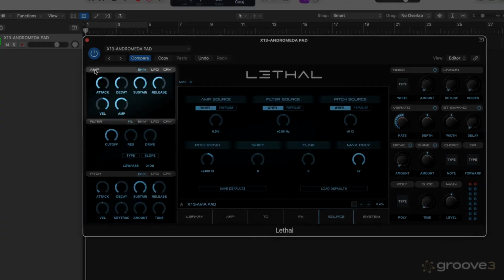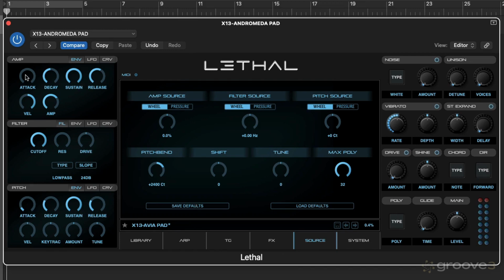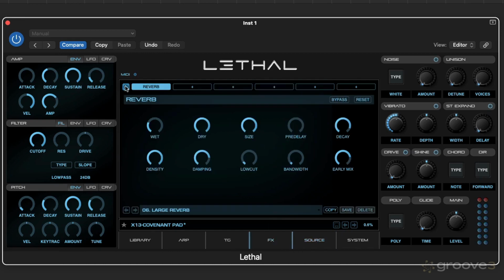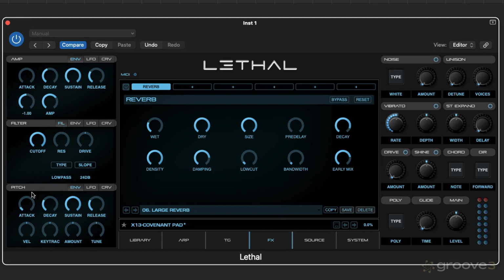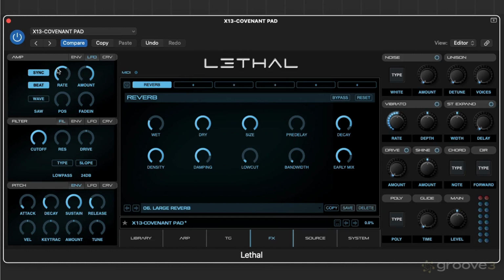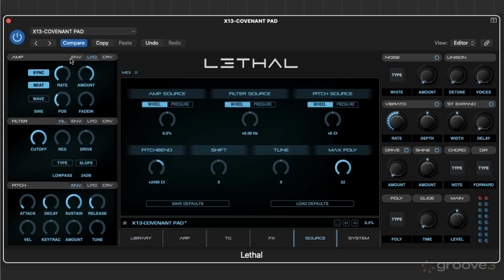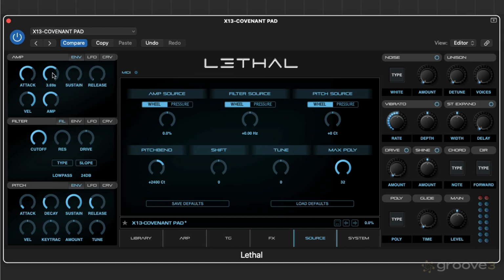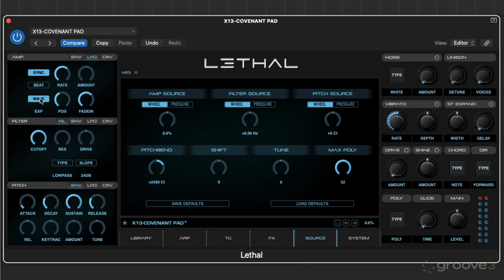The Lethal Synth Amplitude Section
We discuss the amp section next, including the amp envelope, LFO modulation, and affecting level with velocity. We also discuss changing the curves of the attack, decay, and release of the envelope.